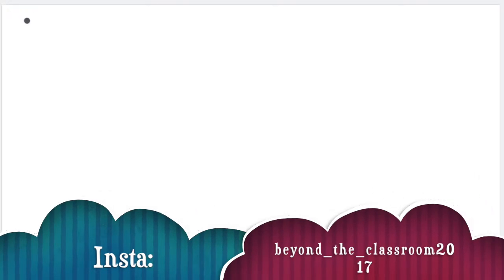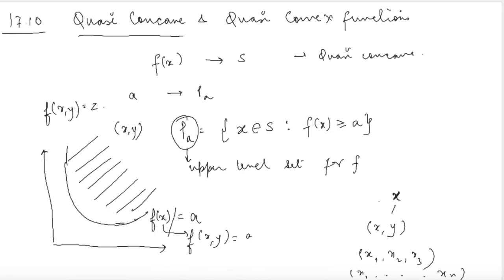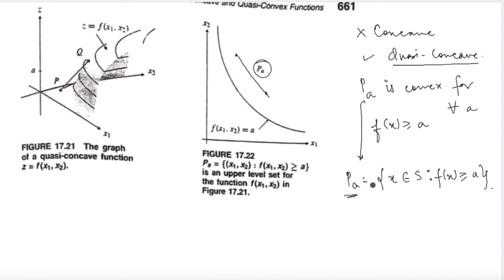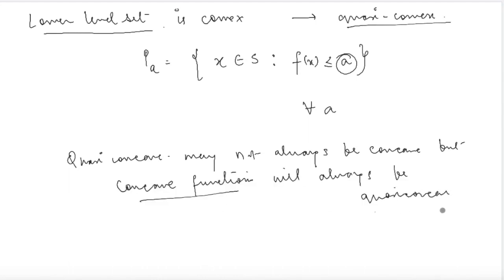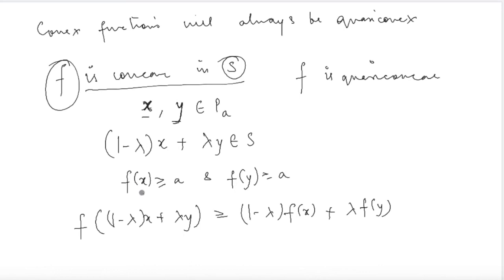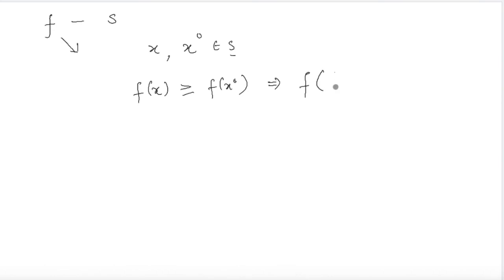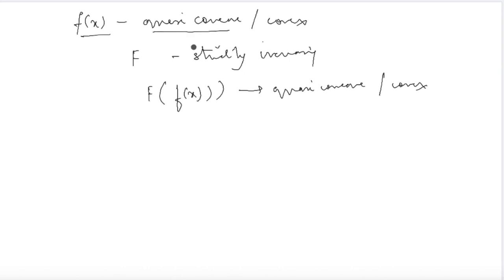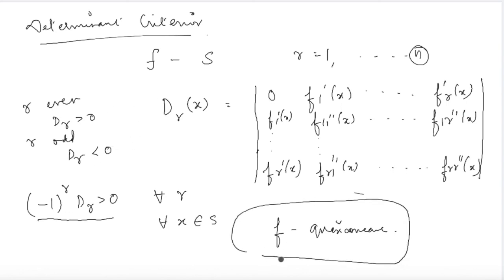Quasi concave & Quasi convex Functions | Mathematical Economics| Hammond 17.10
Welcome to Lecture 64 of the online lecture series on Mathematical Methods in Economics I typically offered as a core paper to Eco(Hons.) Students in their first and second semester.

We are referring to section  17.10 on " Second Derivative Test for Concavity/Convexity: The n Variable Case" from the book by Knut Sydsaeter and Peter J. Hammond Mathematics for Economic Analysis.